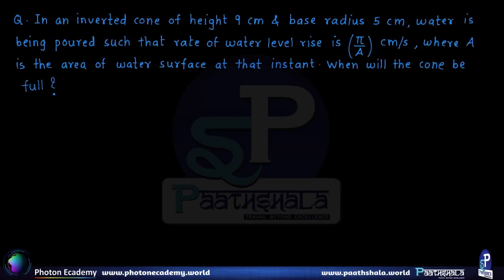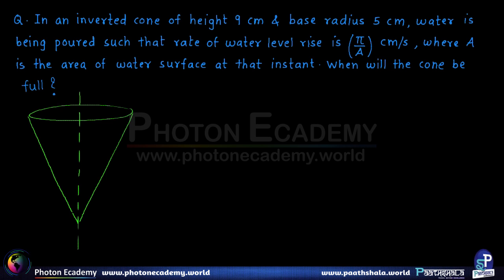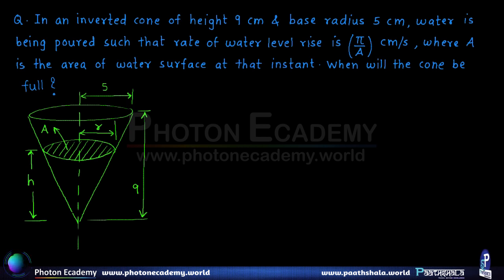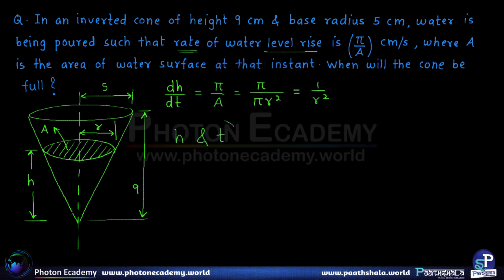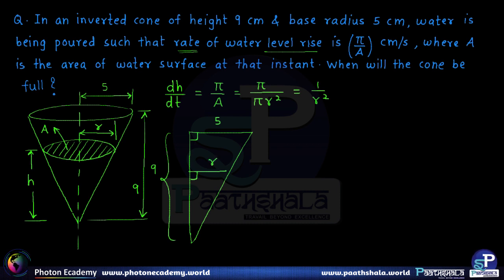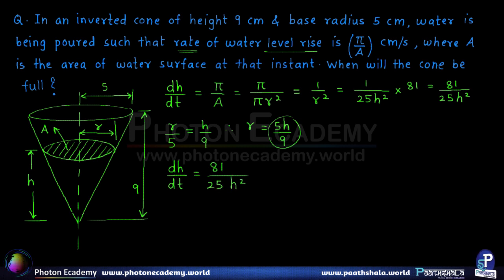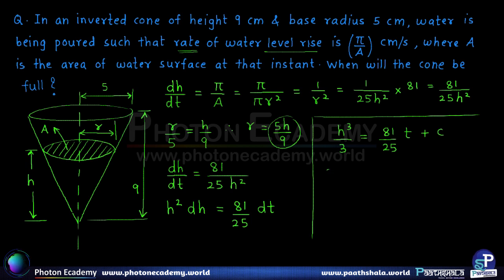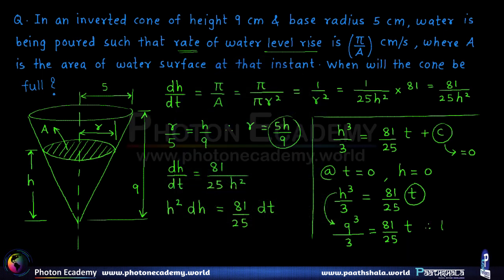Differential Equations 13 Geometrical Application Example wmv | SBM sir